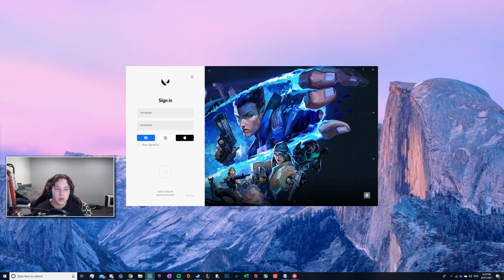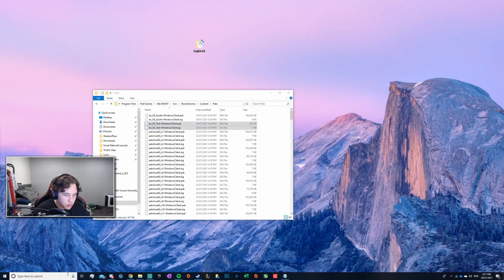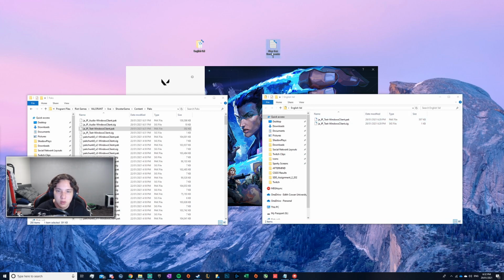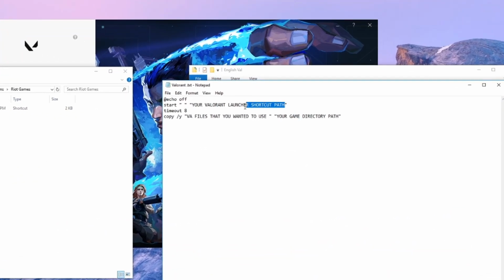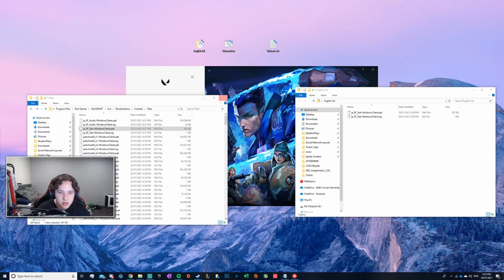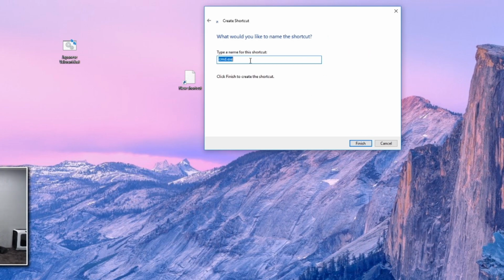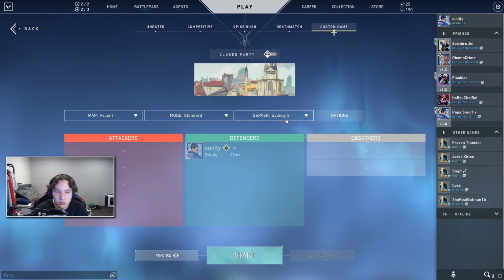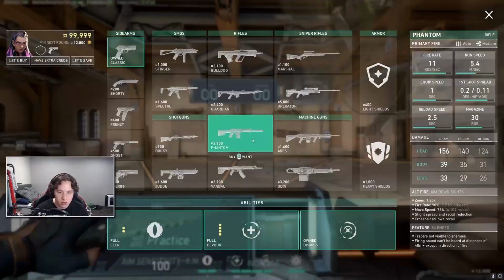Make VALORANT Sound Like an ANIME! - Keep English Text and Change Your Voice-line Language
I am not responsible for the results of modifying game files. Please attempt this at your own discretion.

Paths:
C:\ProgramData\Microsoft\Windows\Start Menu\Programs\Riot Games\VALORANT.lnk

\Riot Games\VALORANT\live\ShooterGame\Content\Paks

Zerrone's Script:
@echo off
start " " "YOUR VALORANT LAUNCHER SHORTCUT PATH"
timeout 8
copy /y "VA FILES THAT YOU WANTED TO USE " "YOUR GAME DIRECTORY PATH"

If Valorant launches without changing back to your original text files try relaunching through the script created.